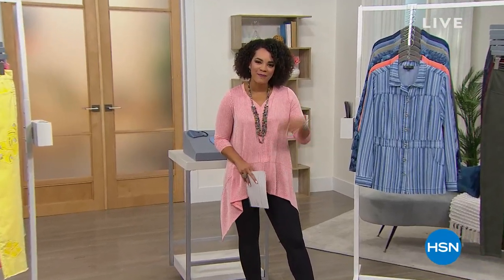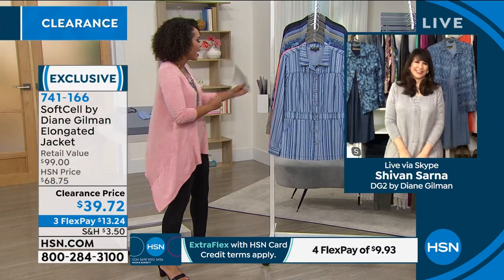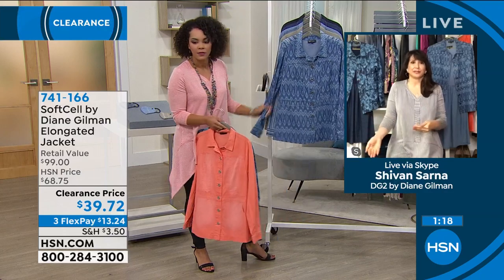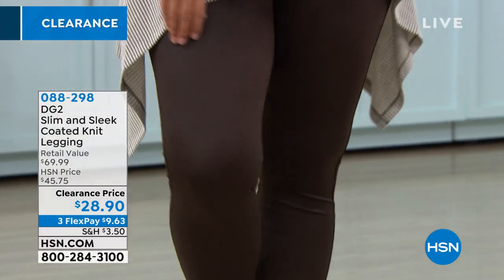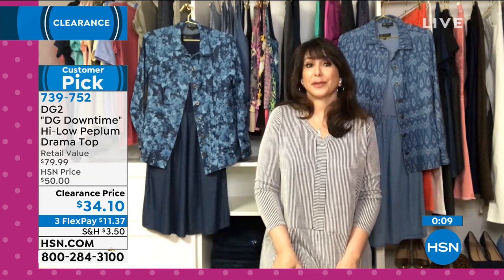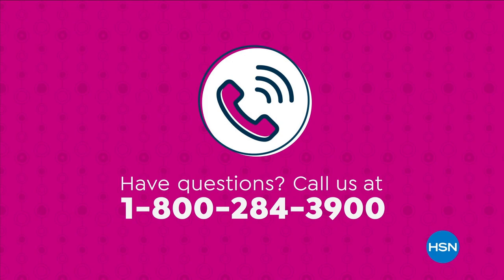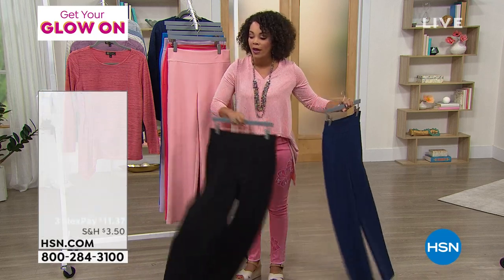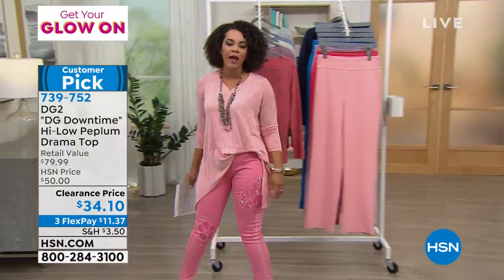HSN | Diane Gilman Fashion Clearance 06.30.2021 - 08 AM